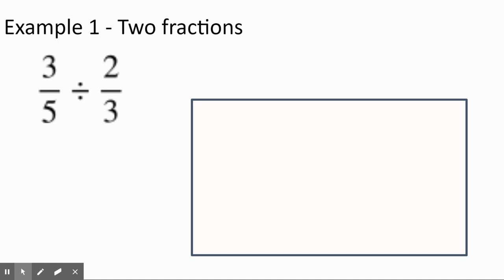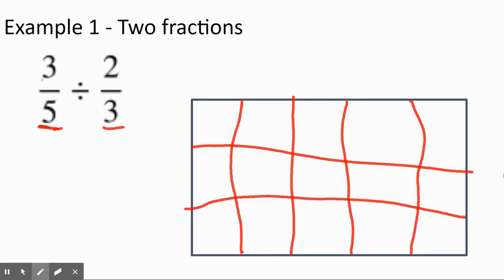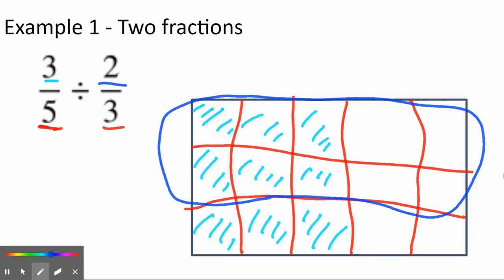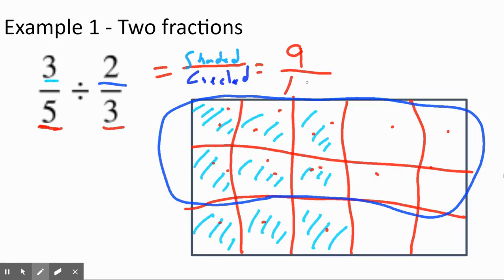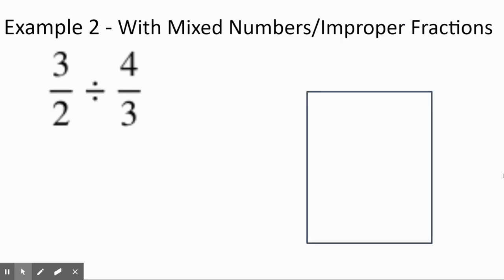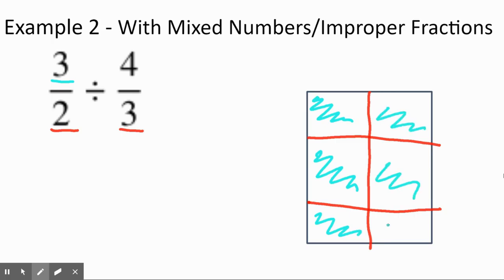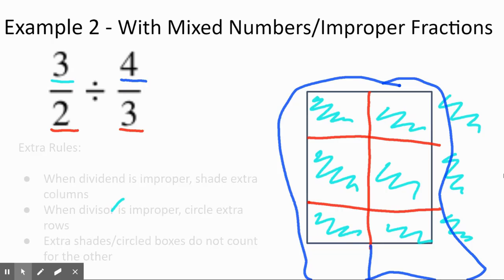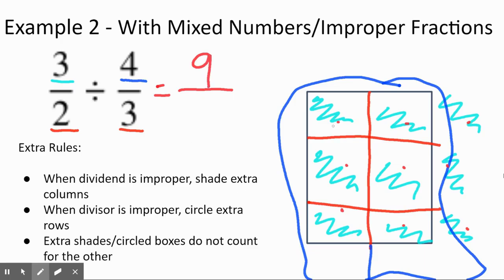Lesson 1.5.X Visually Dividing Fractions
This is a side story for dividing fractions. If you like to be able to better visualize the math, this is probably the video for you!